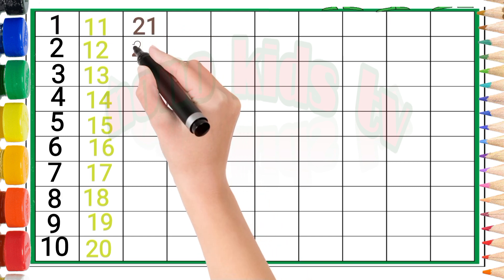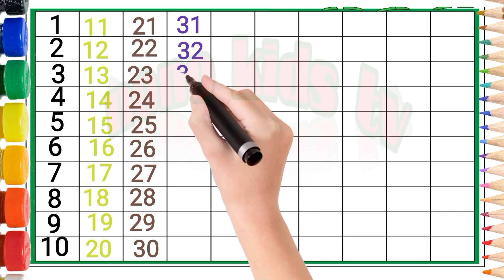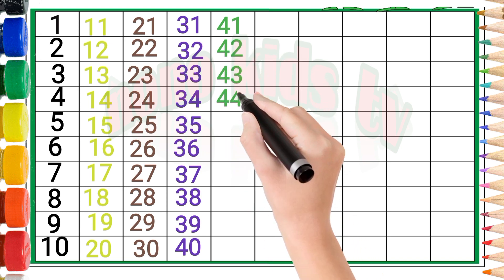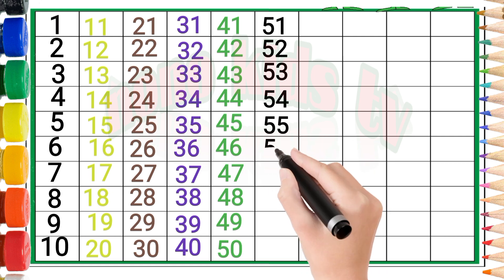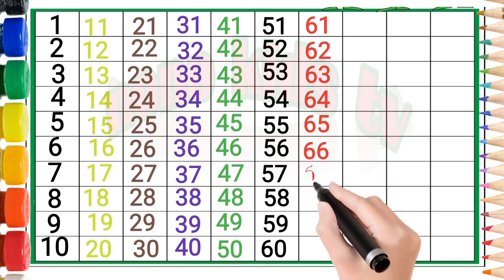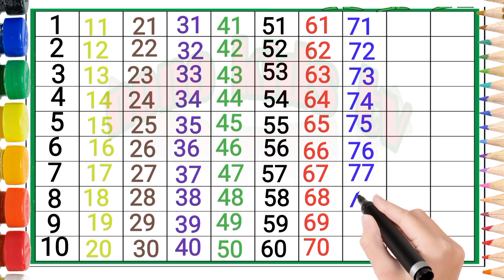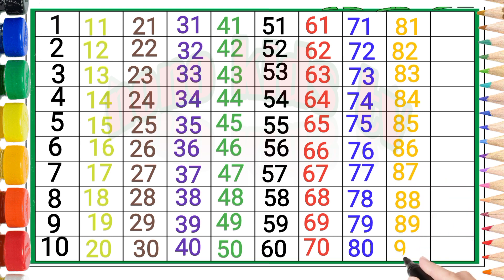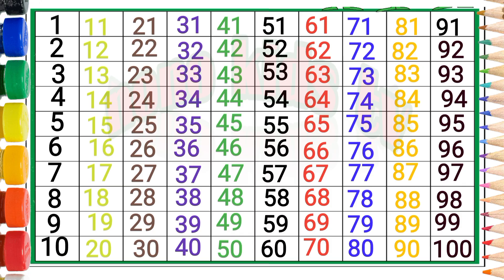Learn Numbers 1 to 100 | 123 for kids 1 to 100 | Read and write english ginti 1 to 100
Your Search Query :
number 1 to 100 for kids
number 1 to 100 in hindi
number 1 to 100 song
number 1 to 1000 in english
number 1 to 1000 in words
number 1 to 100 counting
1 to 100 for kids
1 to 100 kidstv123
1 to 100 for toddlers
1 to 100 for kids
How do you teach someone to count to 100?
What are the counting numbers from 1 to 100?
What is the concept of counting?

1 to 100 numbers in words
counting numbers for kids. 1 to 100
1 to 100 chart
1 to 100 spelling
sum of 1 to 100 natural numbers
counting numbers 1 to 100
1 से 100 तक गिनती हिंदी में
1 से 100 तक गिनती english me
1 से 100 तक गिनती इंग्लिश में
1 से 100 तक गिनती in english
1 से 100 तक गिनती इंग्लिश
1 से 100 तक गिनती हिंदी में लिखी हुई
1 से 100 तक गिनती
1 से 100 तक गिनती हिंदी में और इंग्लिश में
1 से 100 तक गिनती में 9 कितनी बार आता है
1 से 100 तक गिनती अक्षरों में
1 से 100 तक गिनती अंग्रेजी में

 @nono kids tv
 @ChunChun TV
 @Tunn Tunn Tv
 @ChuChuTV Hindi